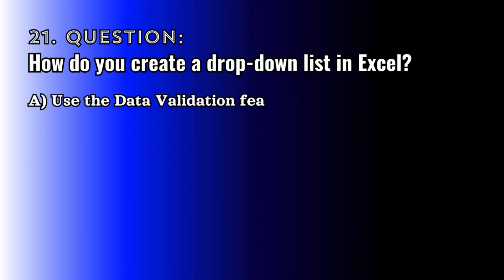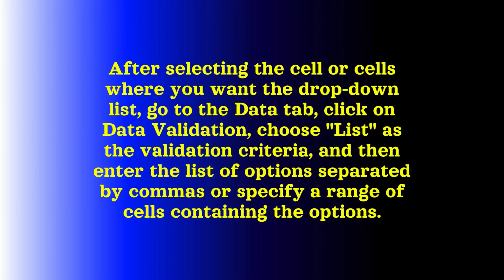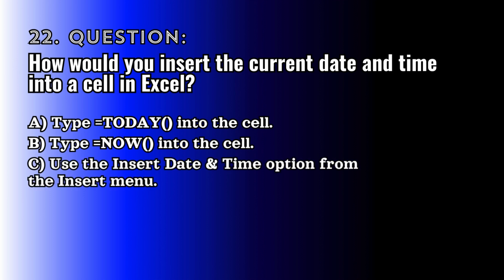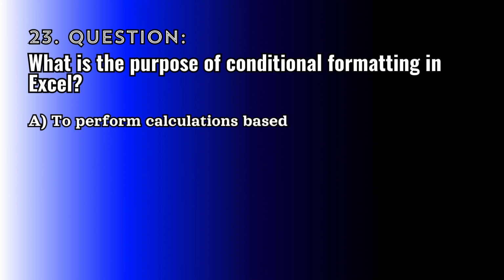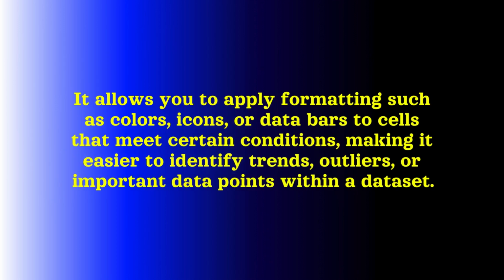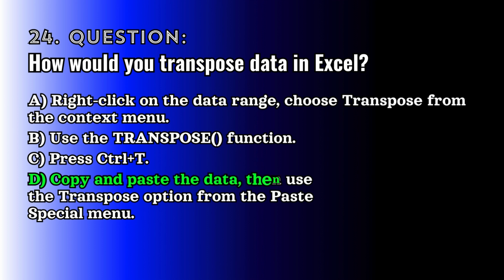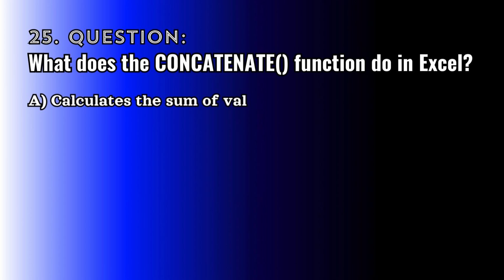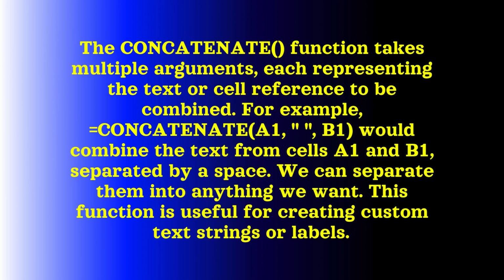Excel Quiz Questions with Answers Part-5 | Intermediate Excel | Tech NS Arena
Intermediate Excel
Quiz Questions with Answers
Excel Quiz Questions with Answers
excel formula
excel interview questions
excel sheet
excel formula number
excel questions
excel query
excel questions in interview
excel quick test
excel quiz game
Intermediate Excel Tutorial
Microsoft excel
Microsoft excel spreadsheets
Basics of excel
basics of excel for beginners
excel spreadsheets
excel sheet phone format
excel shortcuts
excel shortcut keys
excel questions and answers
Excel quiz questions with answers for students
MS excel questions and answers
sample excel test questions and answers
excel practice exercises
excel practice
excel practice online
excel practice data
excel test
excel skills for interview
excel skill job